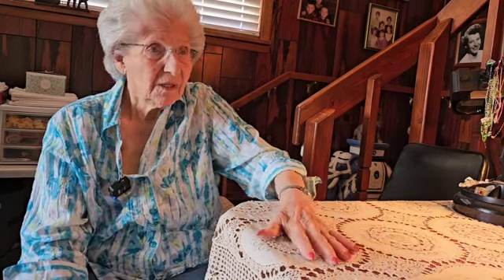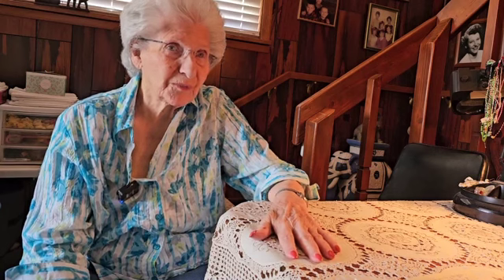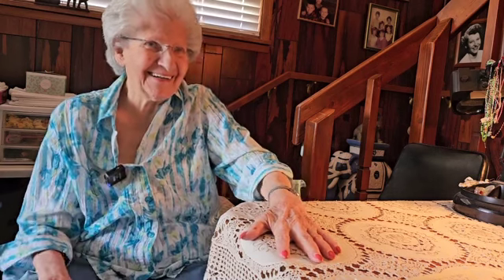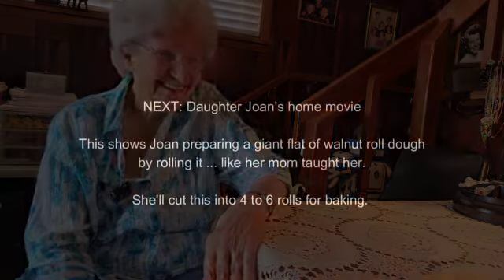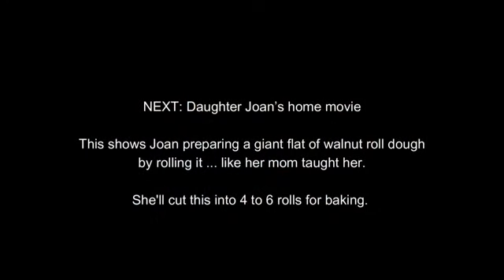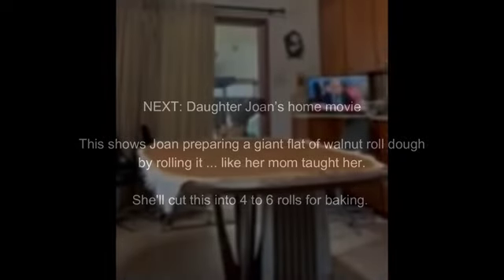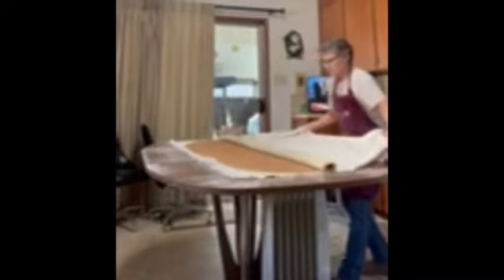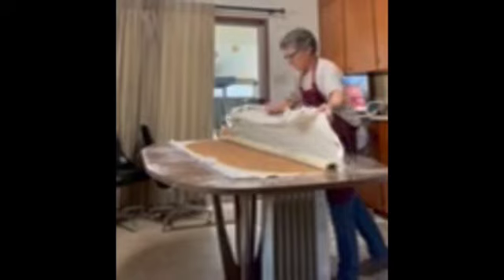Julie Breznikar Cle Elum Family tradition: 100-year-old plus recipe